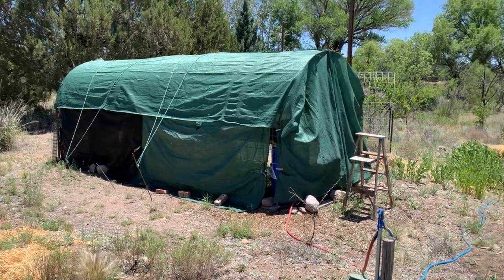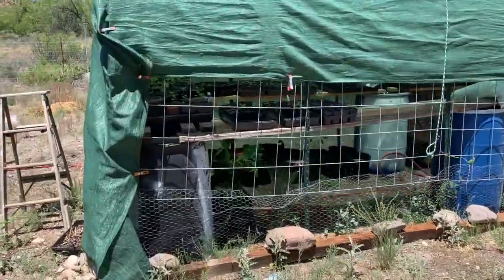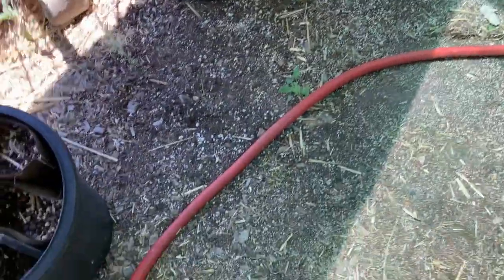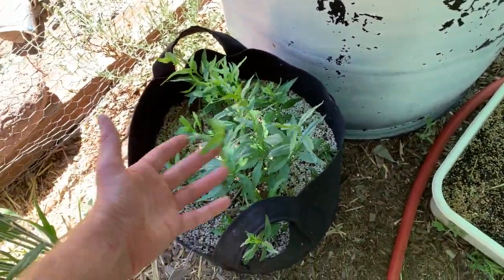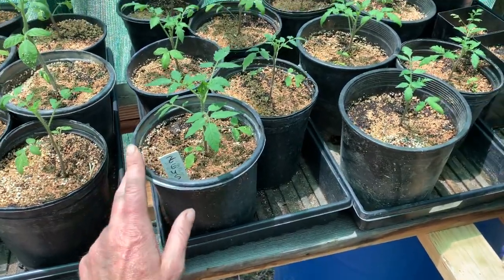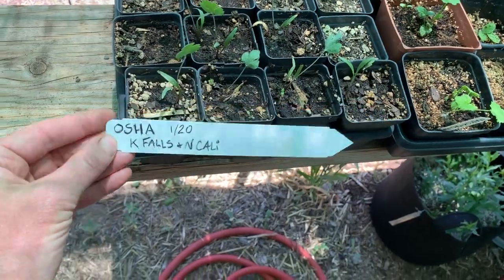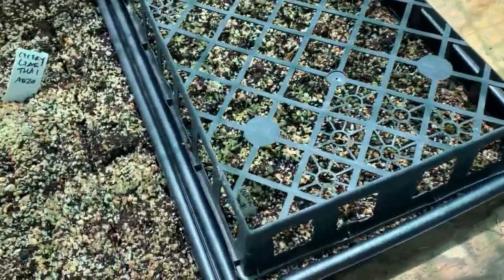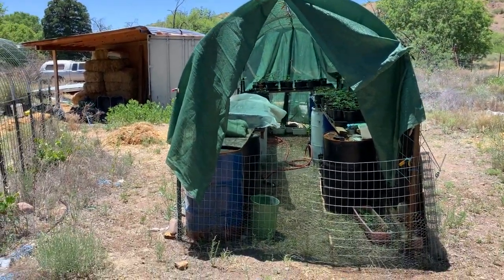Shade House design & tour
A look inside and outside a shade house nursery for plants in New Mexico, USA, including an explanation of its very simple construction. Features baby plants & seedlings intended both for farming and for wildtending.

RADIO FREE SUNROOT:
Podcasting by Kollibri terre Sonnenblume

KOLLIBRI'S BLOG:
Weekly essays, plus photography & more